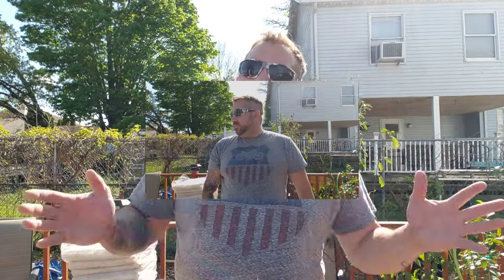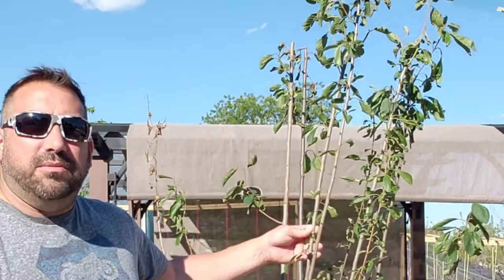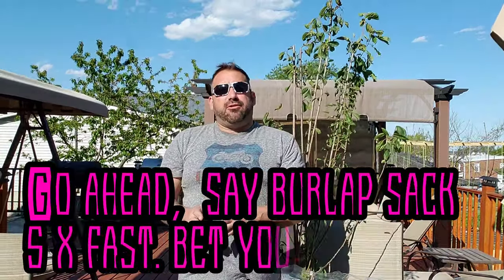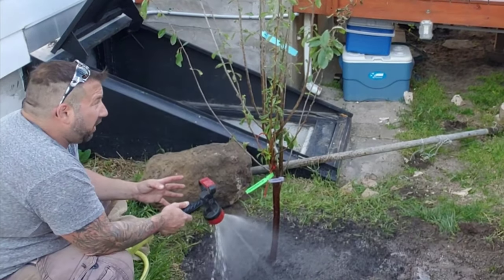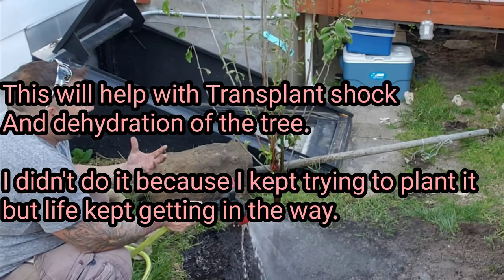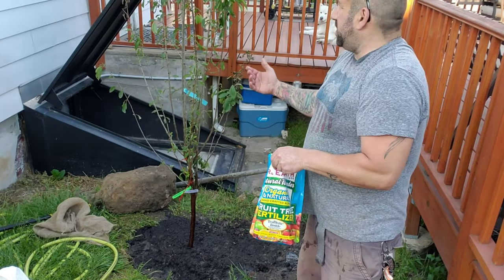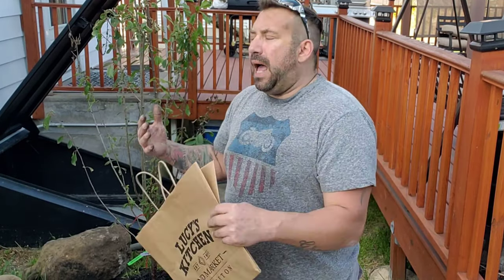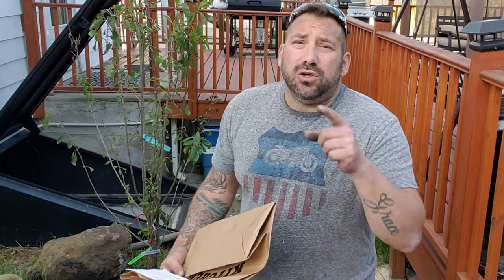5 plum varieties on 1 tree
Come along with me as I try to attempt the largest garden upgrade and expansion I have ever attempted. Follow me on this journey to glory and abundance or fall flat on my face. Growing more plants than I could dream of. Anything I think I can grow here in Central New Jersey.
Jersey Proud Jersey Strong. I hope you decide to join me. We just might learn a few things on the way.

Instagram.com/ @gardenstategrowing76